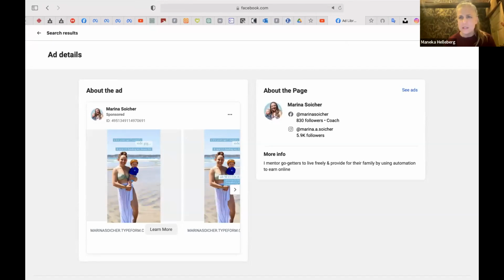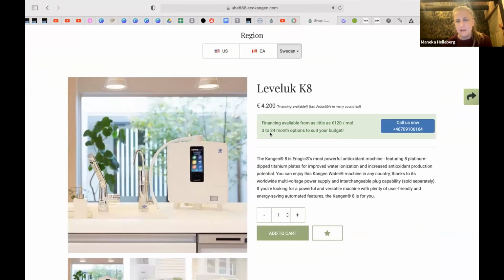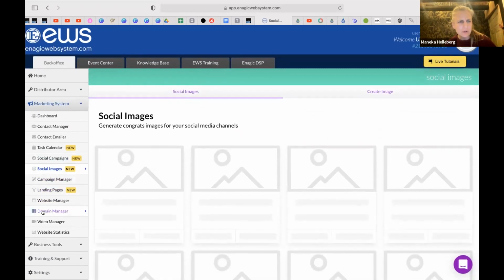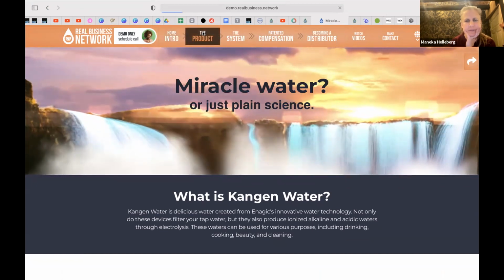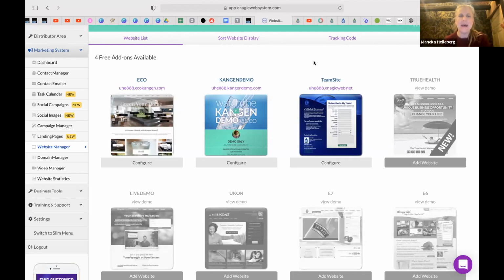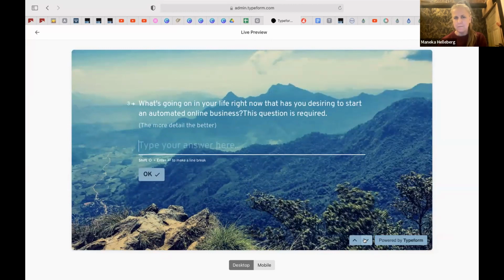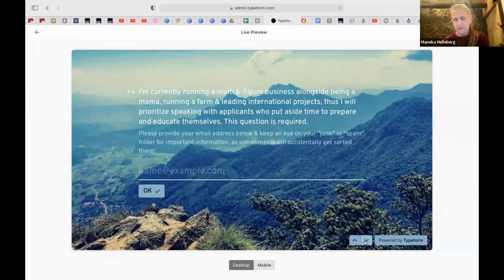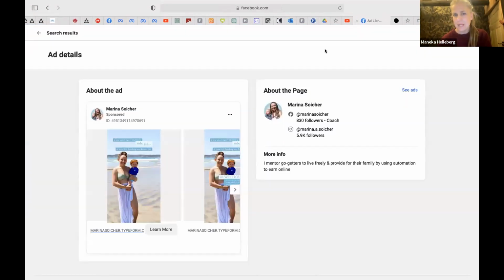EWS, TFE & Automation